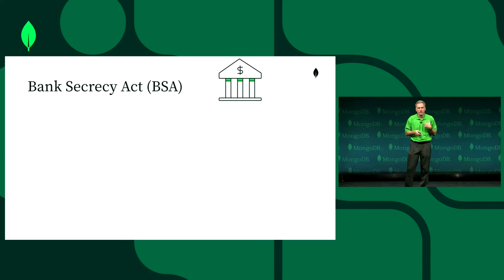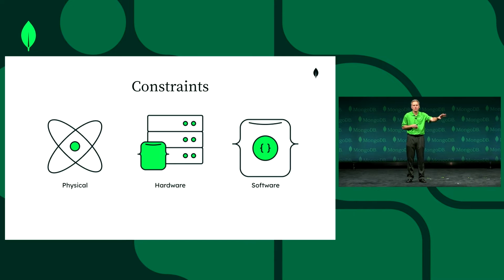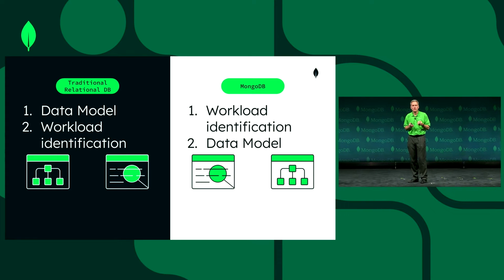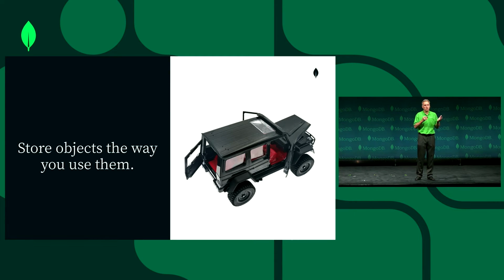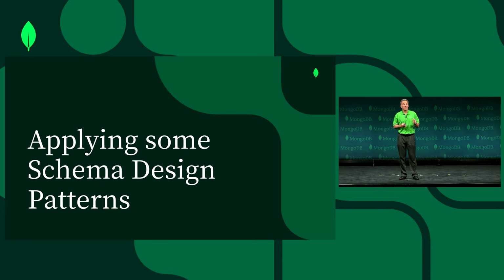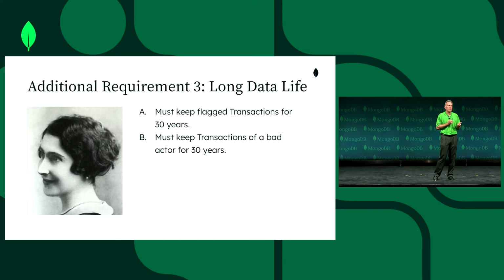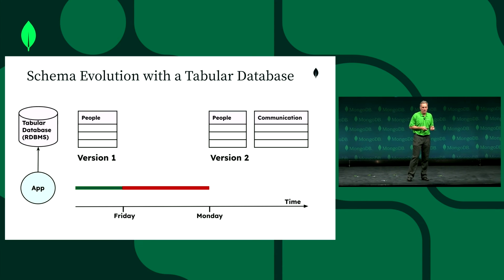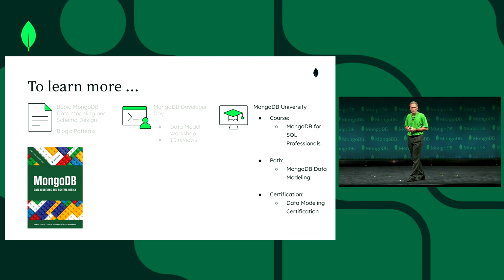Methodology and Principles of Data Modeling for MongoDB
Creating a schema for a relational database is a straightforward process. Designing a schema for a MongoDB application may seem a little more challenging. However, it does not have to be if you follow a simple methodology and the main principles MongoDB has identified for its users. This talk will go over the data modeling methodology and principles, as well as reveal additional modeling tips from countless data modeling design reviews done for our customers over the last few years.

In this MongoDB video, we'll explore the intricacies of data modeling, specifically tailored for MongoDB users. Whether you're new to MongoDB or have prior experience, this session delves into the principles and methodologies underpinning effective data modeling strategies. We'll emphasize the importance of understanding MongoDB's role in structuring data and how it can significantly impact the performance and scalability of your applications. Get ready for an interactive and enlightening journey into the world of MongoDB data modeling.

⏱️ Timestamps ⏱️
Introduction to Data Modeling [00:00:00 - 00:07:44]
Daniel introduces the session on data modeling for MongoDB, highlighting the importance of understanding the principles and methodology for those new to MongoDB or those who have experience with it. He emphasizes the session will cover not just tips and tricks but foundational principles.

Daniel's Background and the Importance of Data Models [00:07:45 - 00:15:29]
Daniel shares his background at MongoDB and the various roles he has held. He explains his current role in helping strategic account customers with their data models, particularly in the banking sector, and the relevance of regulations like the Bank Secrecy Act to the applications they see in banks.

The Transaction Logger Application Example [00:15:30 - 00:23:08]
Using the example of a "Transaction Logger" (TL) application, Daniel discusses how banks build applications to track transactions for regulatory purposes. He presents a simple version of this system using a traditional relational database and then discusses why a direct mapping to MongoDB collections is not optimal.

Methodology for Modeling in MongoDB [00:23:09 - 00:30:59]
Daniel introduces a methodology for modeling in MongoDB, which includes understanding requirements, identifying the workload, examining relationships, and applying schema design patterns. He stresses the importance of workload in determining the optimal grouping of objects into collections.

Schema Design Patterns and Data Duplication [00:31:00 - 00:38:59]
Daniel discusses schema design patterns, focusing on the Extended Reference Pattern and the Computed Pattern. He addresses a question from the audience about managing data duplication when embedding information directly in documents.

Conclusion and Additional Resources [00:39:00 - 00:46:27]
Daniel concludes the session by summarizing the key takeaways and emphasizing MongoDB's ability to allow for quick development, deployment, and evolution of applications and schemas. He provides resources for further learning, including his book, MongoDB University courses, and the new data modeling certification. He also mentions the availability of design reviews for MongoDB users.